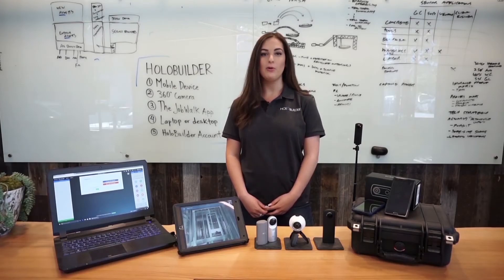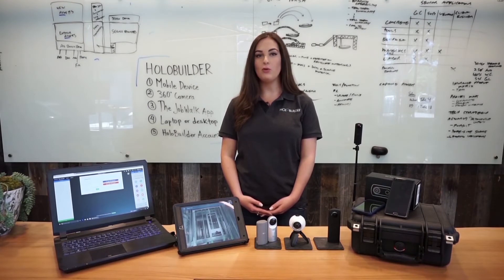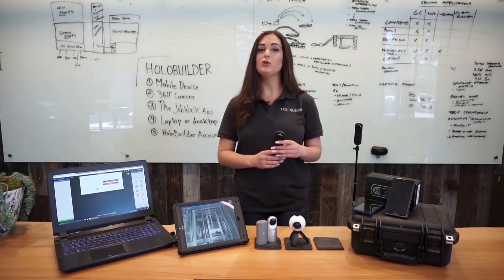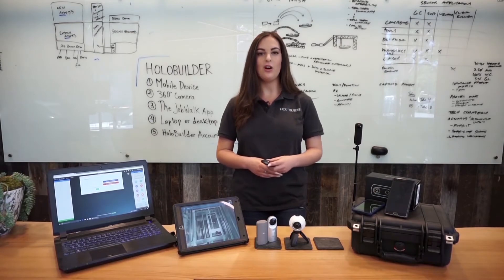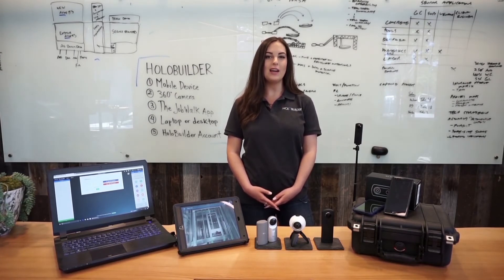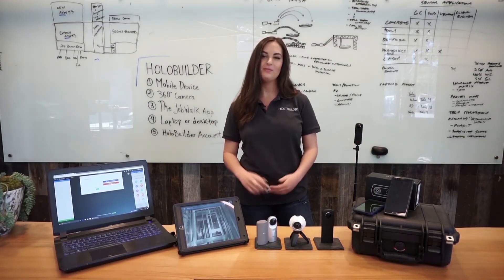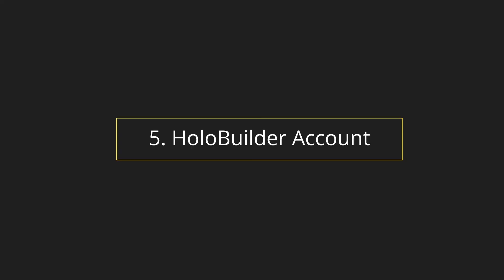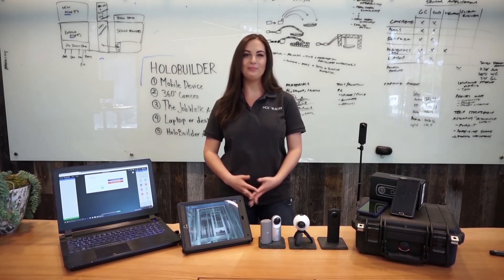What do you need to use HoloBuilder?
HoloBuilder ) allows Construction Professionals to build and share 360° Building Sites. By digitalizing buildings in minutes, HoloBuilder reduces travel time, transaction and legal costs throughout the whole building lifecycle.